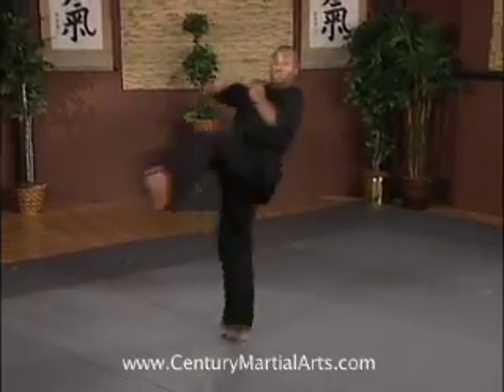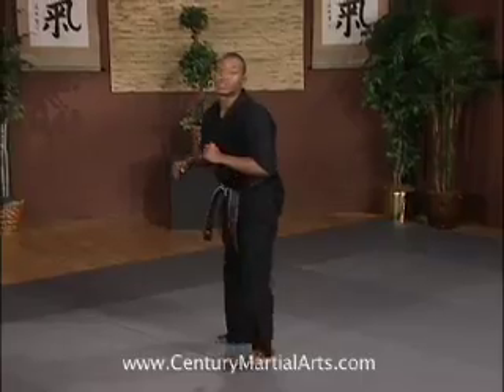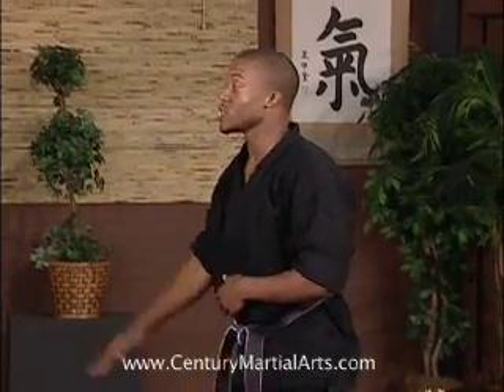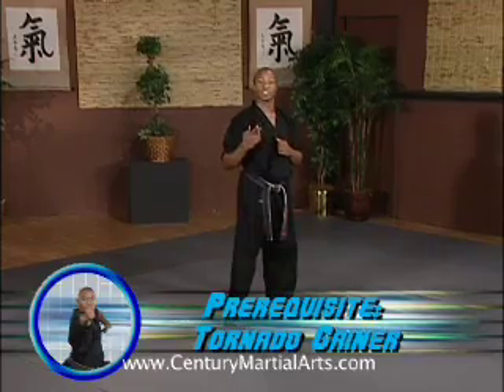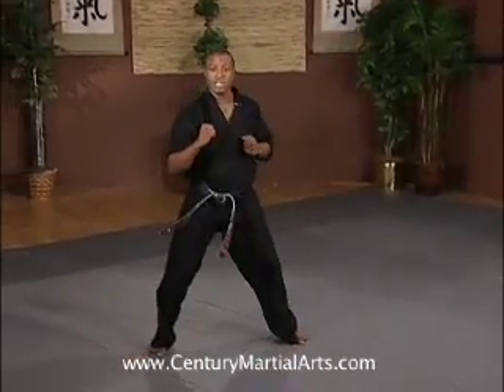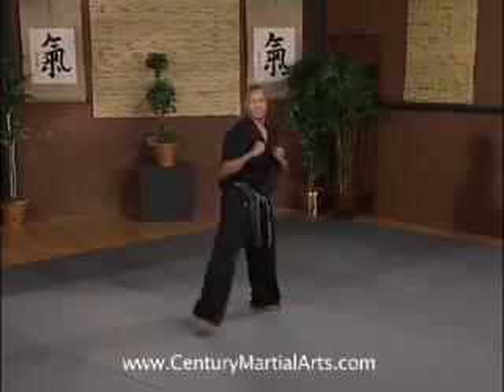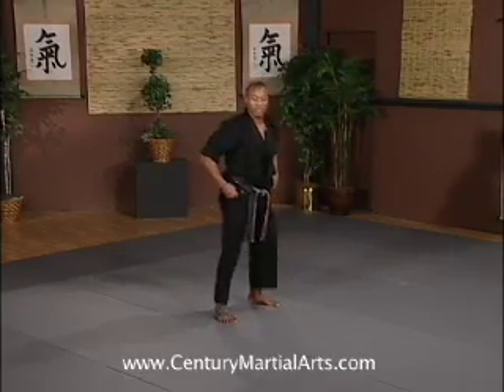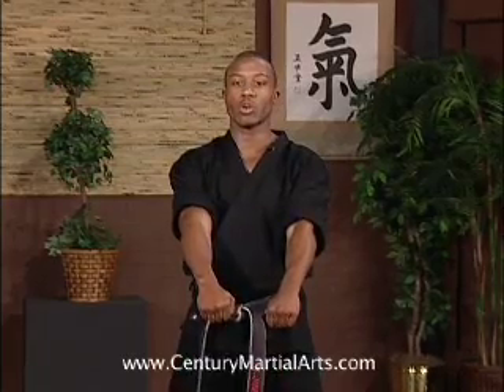Marcel Jones - Extreme Tricking Volume 2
Produced by Century Martial Arts.